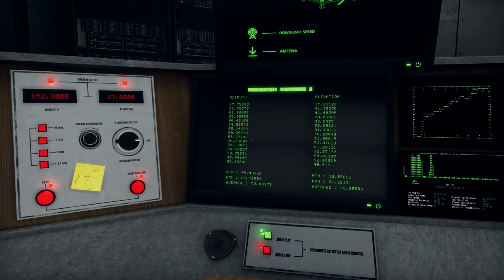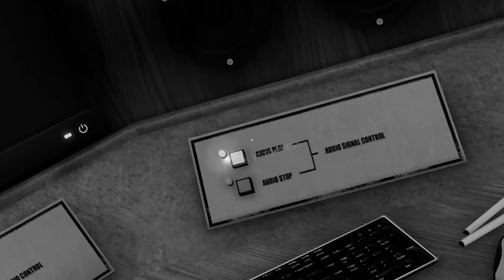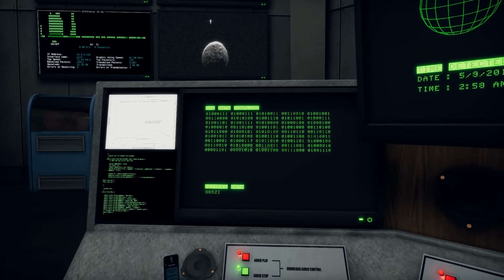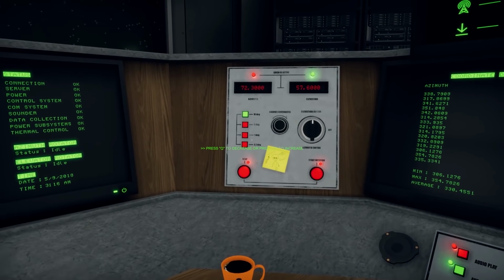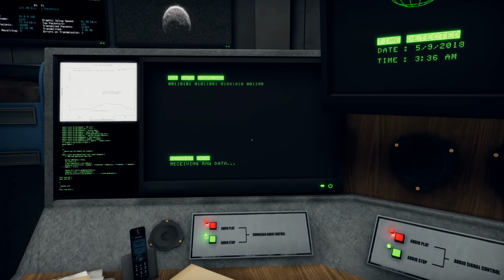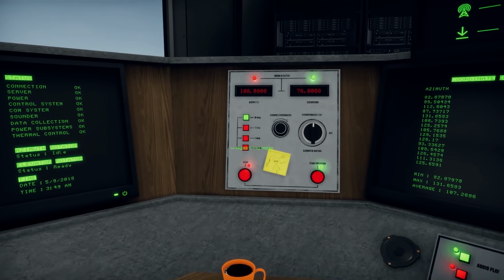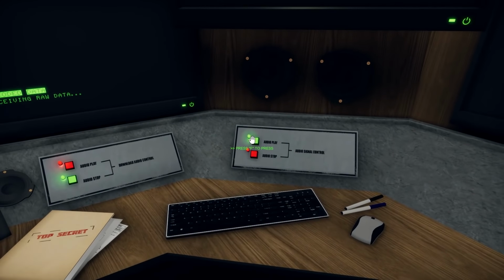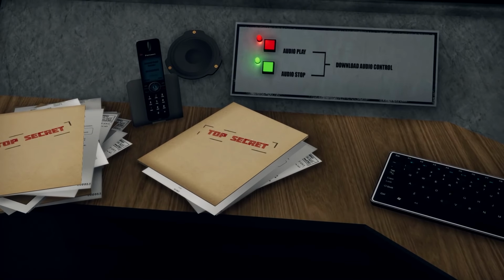WHAT DARK SECRETS ARE THE ALIENS ARE TRYING TO TELL US? - SETI Signal Simulator Gameplay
So here's an interesting simulator...we are manning a giant satellite station and are tasked with the job of finding alien messages in space, locking onto their coordinates, downloading the data contained, and then decoding the data so that we can listen to the various messages extraterrestrials may have for us.  Also I think I mentioned this is in early access, it's not, but the developer appears to be continuously updating it to add more messages and such.

ABOUT: Signal Simulator

The game is influenced by SETI . You are in the role to find signals of extraterrestrial intelligence.

GAME FEATURES

Set coordinates and control your Radio Antennas using interactive game controls
Pointing at the right direction Radio Antennas will detect randomly generated or special story signals
Detecting signal will give you the ability to Download Raw Data and Decode it
Detected Signals will Earn you science points to upgrade your systems
Day night circle

FEATURE UPDATES AND NEW FEATURES

We have plans to release three absolutely free updates till the end of this year. In fact all of the updates of the game will be free.
1.1 Electrical system. It will be dependent of the Day night circle.
1.2 Servers Error. Right now all the Radio Telescope and the Observatory has Servers build in it. Some of them may failure, so you will have to reboot it to continue your daily work.
1.3 More Signal Variety . We have a lot of story driven signals, but in feature we will implement more of them.